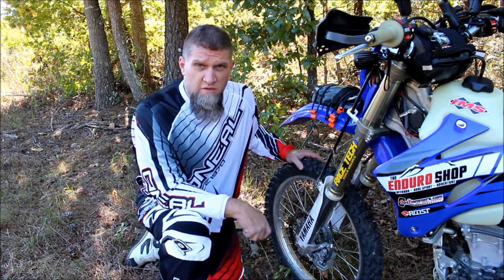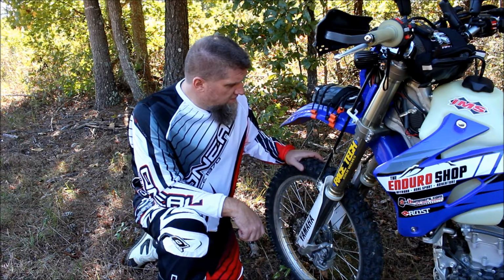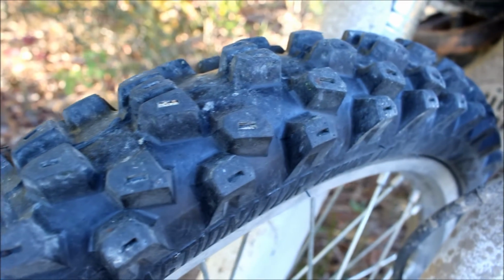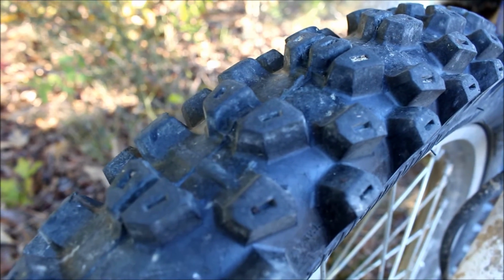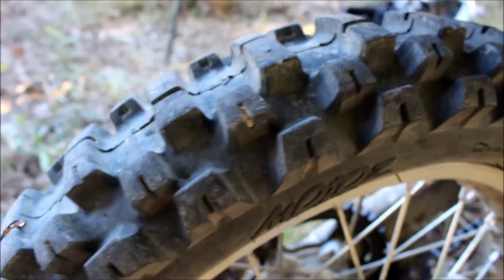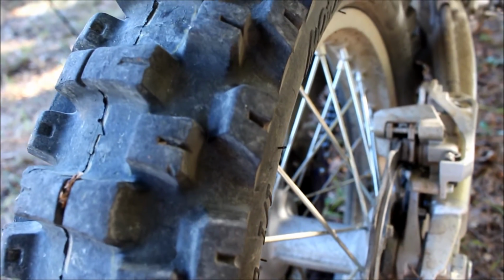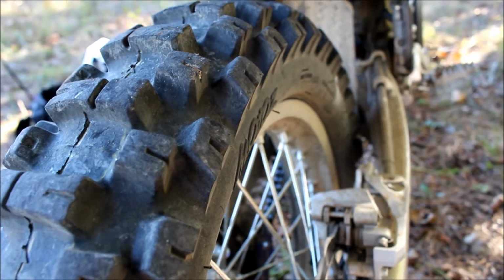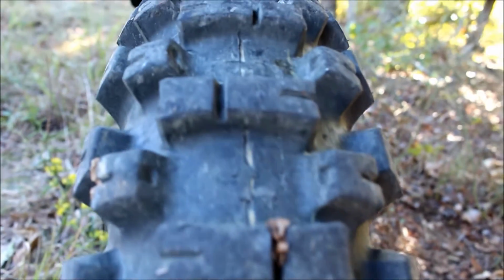Part 1: 220 Mile Review of the Motoz Tractionator Enduro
Sorry for the wind noise. Part 1 of an on going test of the Motoz Tractionator Enduro tires. Check back for part 2 to hear more thoughts about how the tires are holding up and performing on our WR450F.

If the terrain is varied with a lot of tight single trails and likely to be wet, loose and varied through all extremes, Tractionator® Enduro is a wise choice. Excels on steep hill climbs and tight twisting single trails where the bike needs to change direction quickly. It is sure footed on rocky steep declines and heavy braking situations. The rear uses unique patented outer block angles that work to wedge with the terrain, creating drive and lift over obstacles and rutted out rocky hill climbs. Tractionator® Enduro gives superior grip for late braking and tight cornering.

Designed for use in conditions
50% Dry - 50% Wet
50% Hard - 50% Soft